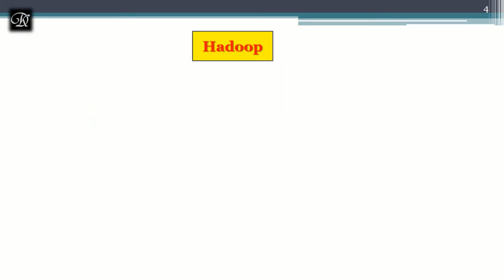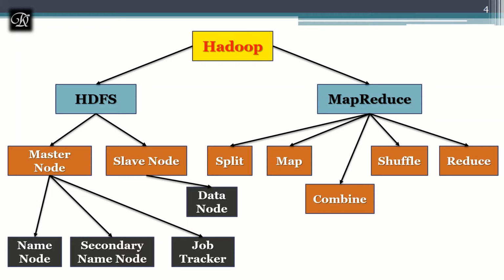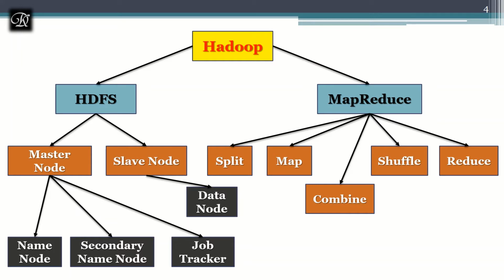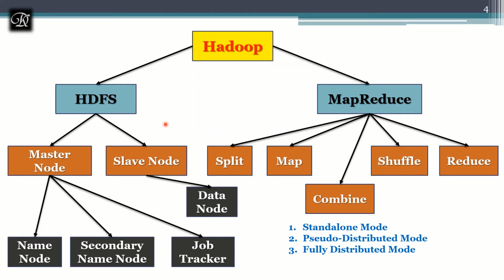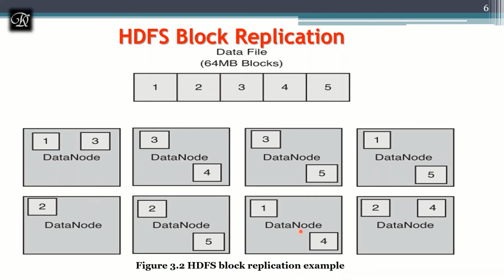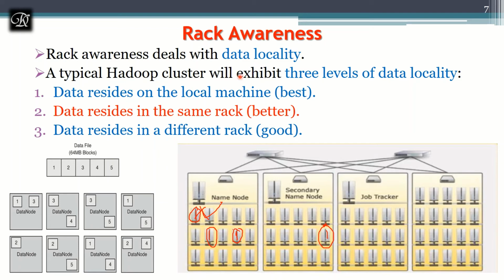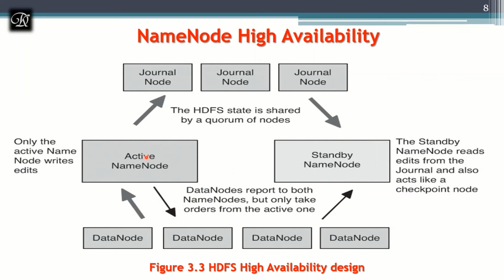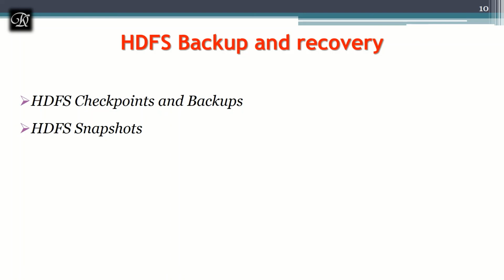VTU BA (17CS82) BIGDATA ANALYTICS [HDFS COMPONENTS] (M1 L2)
In this video we have discussed HDFS COMPONENTS:
HDFS Block Replication,
HDFS Safe Mode,
Rack Awareness,
NameNode High Availability,
HDFS NameNode Federation,
HDFS Checkpoints and Backups,
HDFS Snapshots